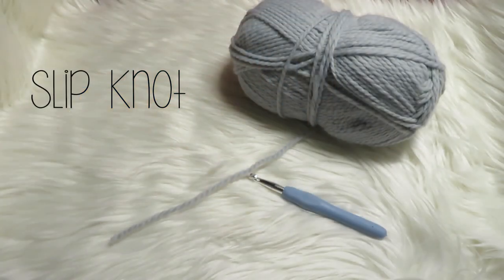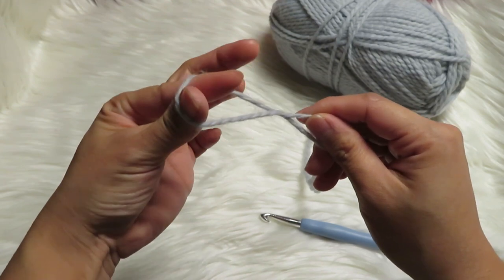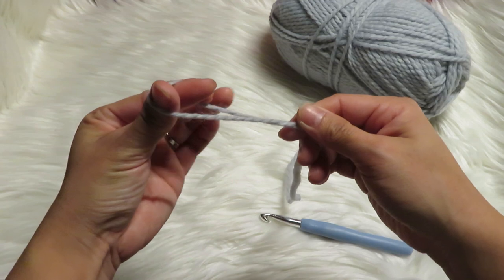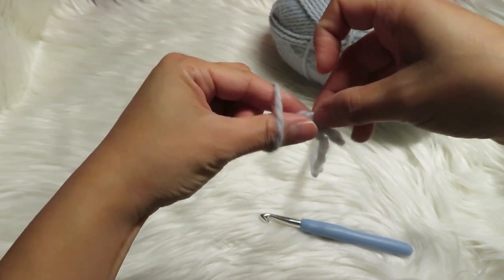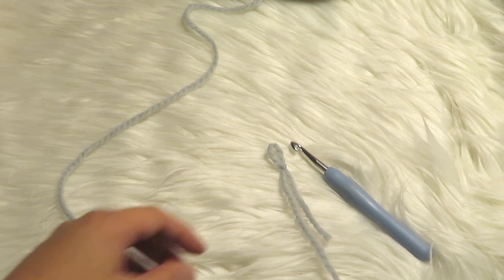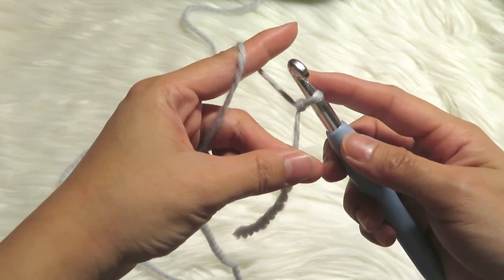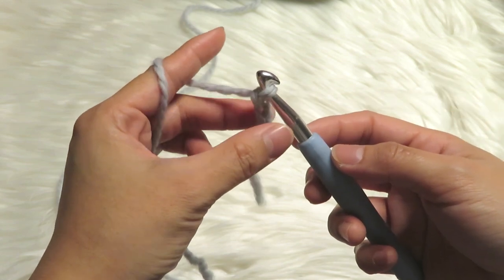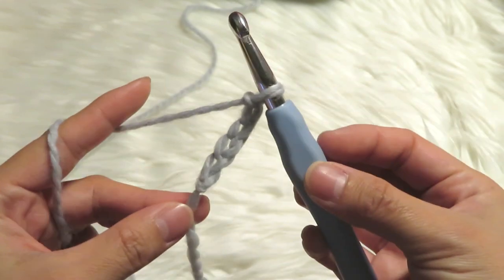How to make a Slip Knot and Chain Stitch with a Crochet hook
Hi guys,
I hope I can help you how to crochet with this tutorial!